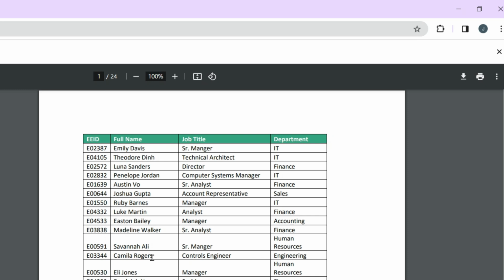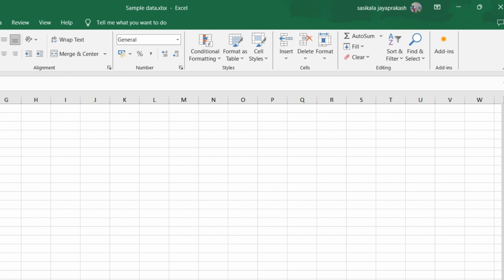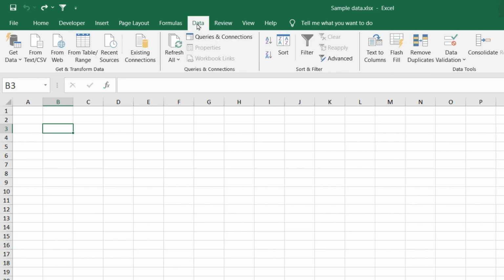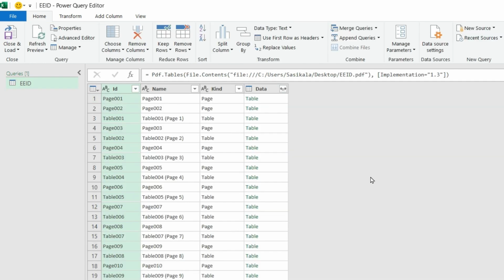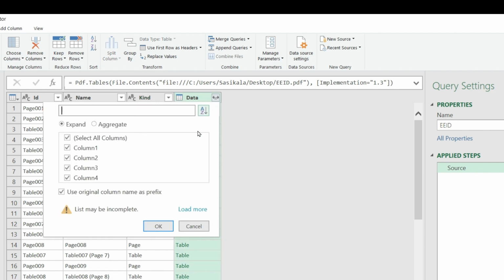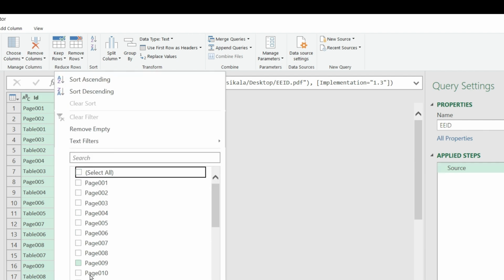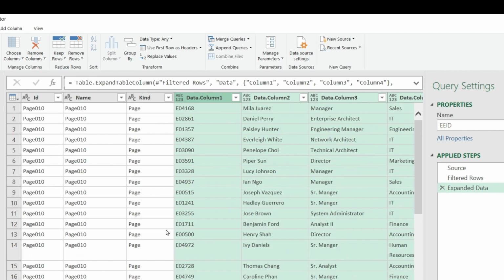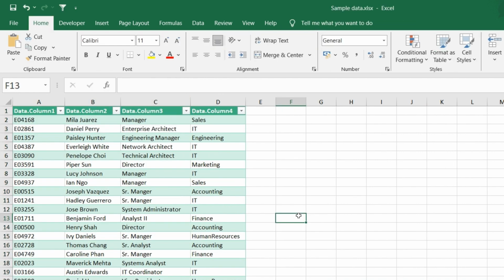Discover a great trick to convert PDF table to Excel using Power Query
The video demonstrates the easiest method to convert a table from a PDF to Excel without the need to copy each cell individually.
How to extract data from a messy PDF table to Excel
How to convert the PDF table to an Excel format, and ensure the conversion is done correctly.